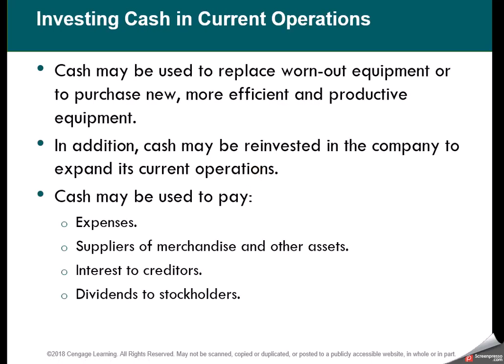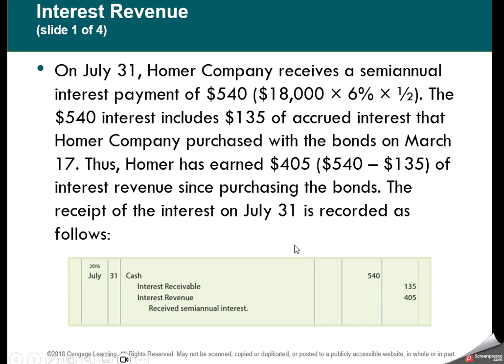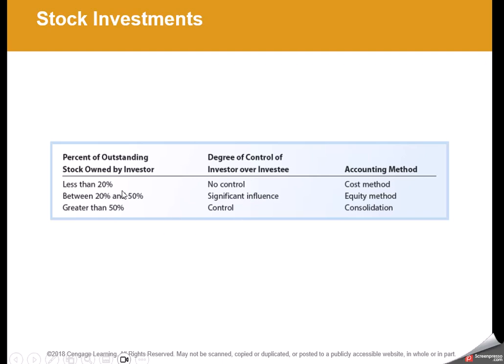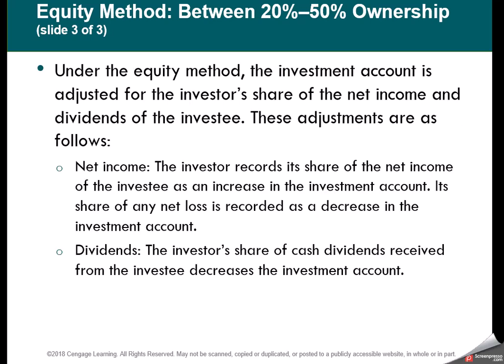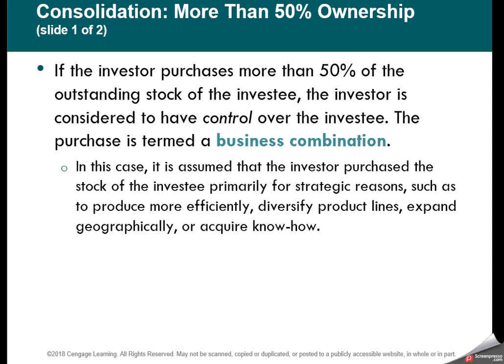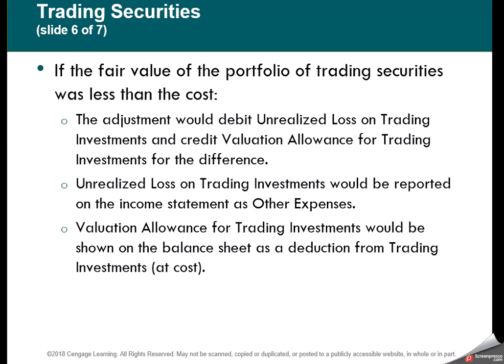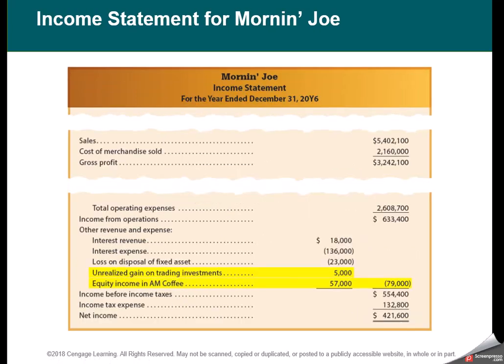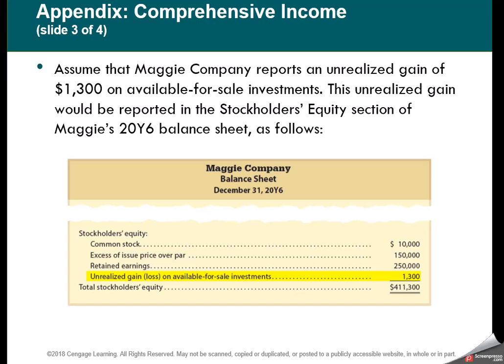Investments and Fair Value Accounting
Investments and Fair Value Accounting  - Chapter 15 Accounting